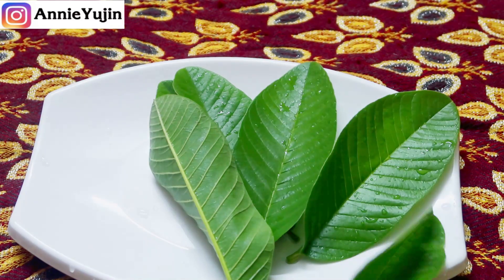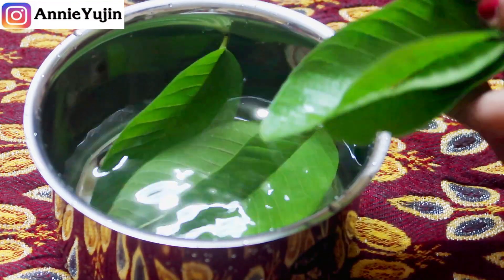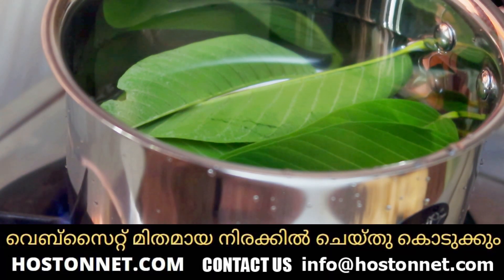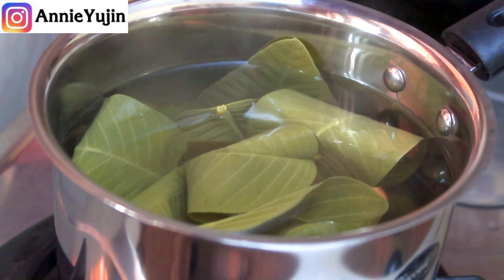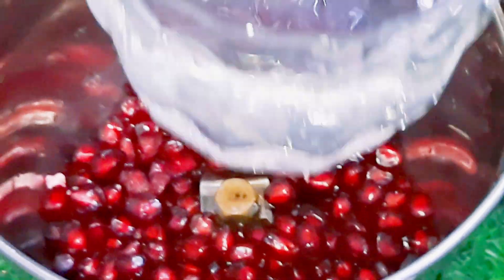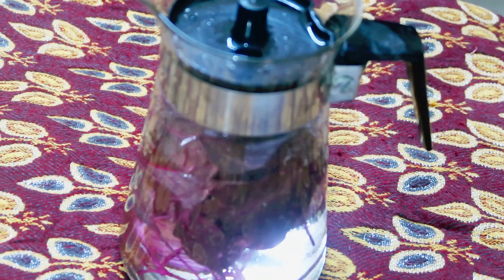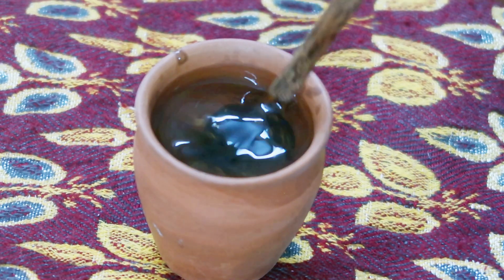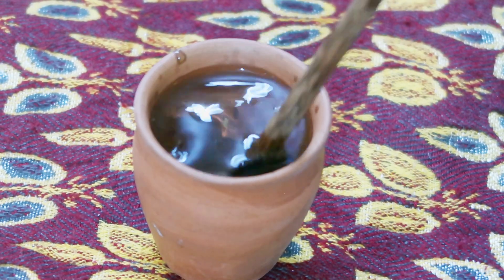സ്ത്രീകളിലെ വെള്ളപോക്ക് എങ്ങനെ പരിഹരിക്കാം How to Get Rid of White Discharge Vaginal Discharge